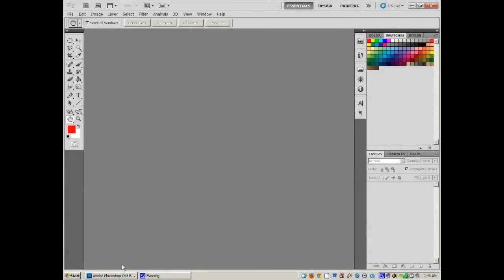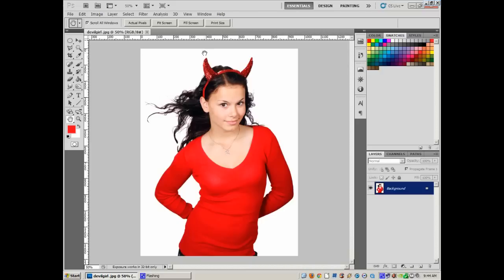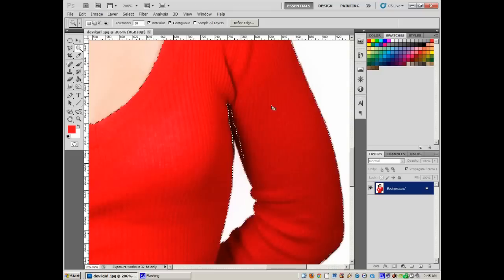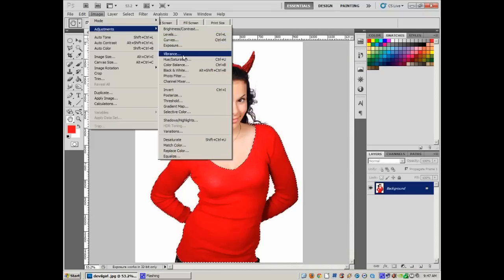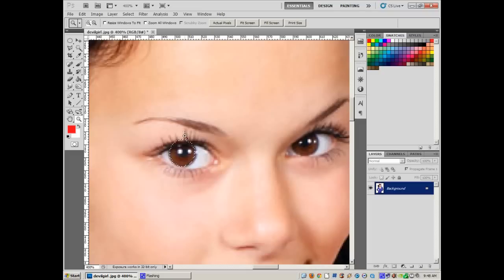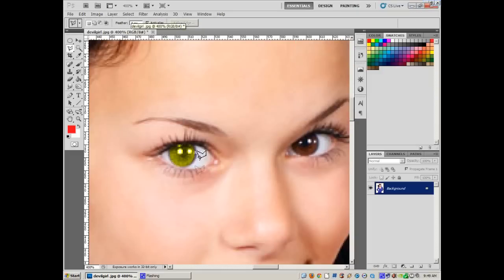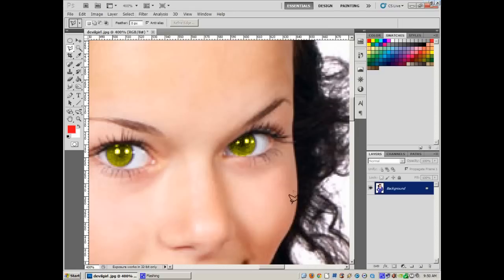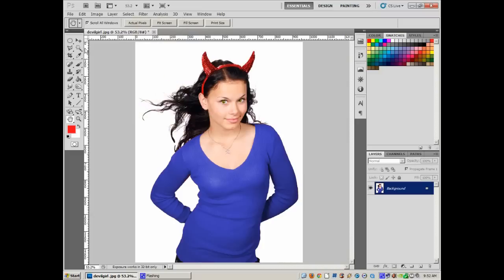"How to change colors in Photoshop"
A quick and easy way to change the color of clothes, eyes, hair, or other things with Photoshop.

Make your videos POP with Videoblocks. FREE 7 day trial! Click the link NOW!